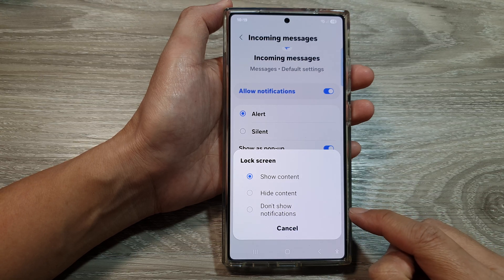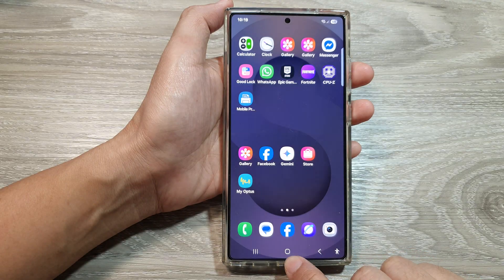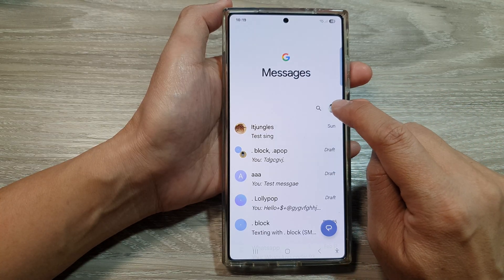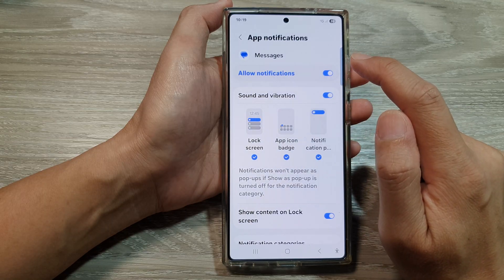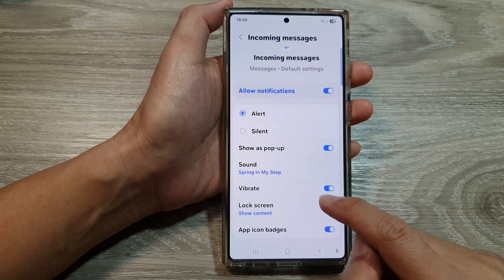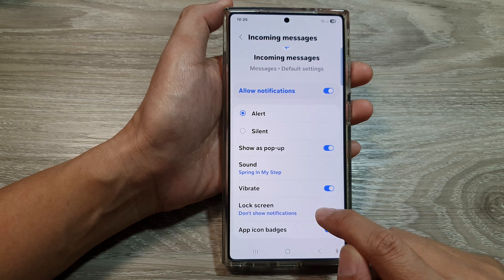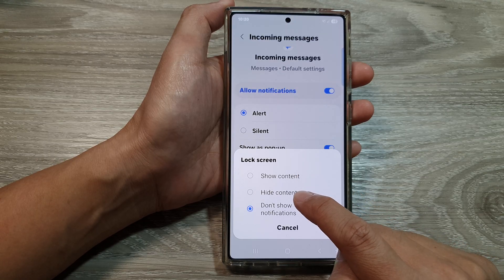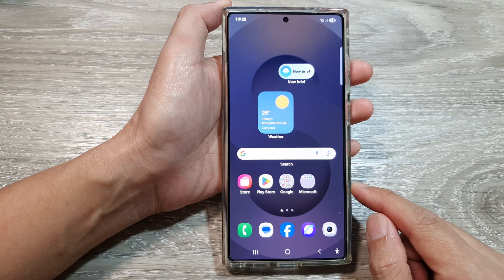Galaxy S25/S25+/Ultra: How to Show/Hide Text Messages Notifications On The Lock Screen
Want to control how your text messages appear on your lock screen? Learn how to show or hide text message notifications on the lock screen of your Galaxy S25, S25+, and S25 Ultra. Whether you prefer to keep your messages visible for easy access or hidden for privacy, this guide will show you how to adjust your settings.

Covers the following topics:
✅ How to hide text message notifications on the lock screen
✅ Showing notifications with or without message previews
✅ Adjusting lock screen alerts for privacy or convenience

Watch now to take control of your lock screen notifications!